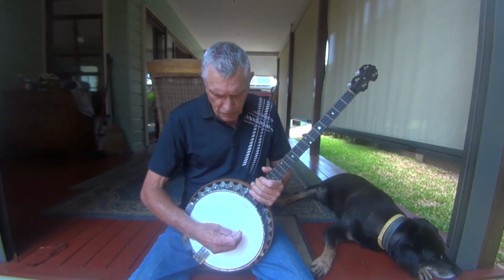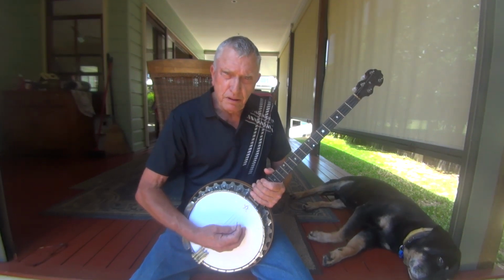''Basin Street Blues'' .... some help with.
This's probably the toughest banjo some help lesson that I've come with to date!.,  it's a great blues to work on, and if you stick with it ... I'm sure it'll pay dividends in the long run.  Good luck, Don.
Key Bb, tuning, CGBD.